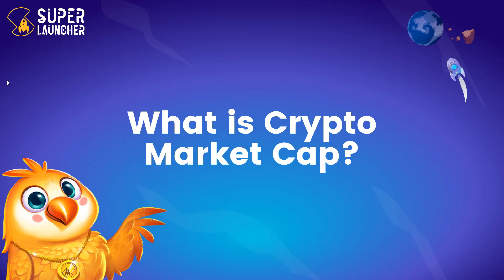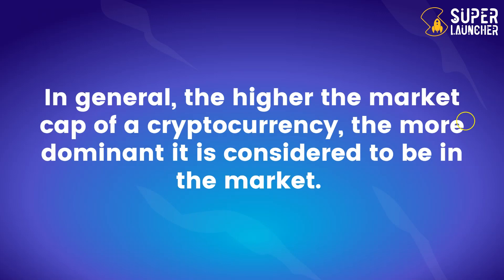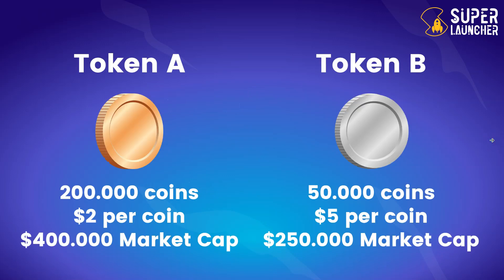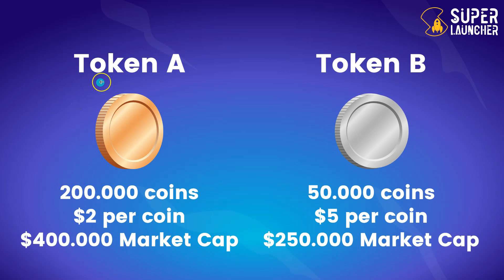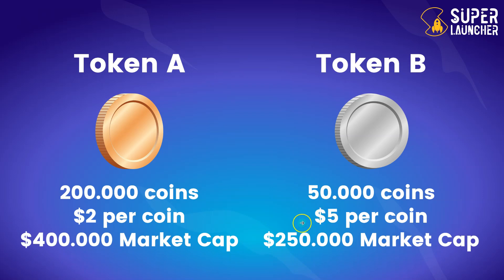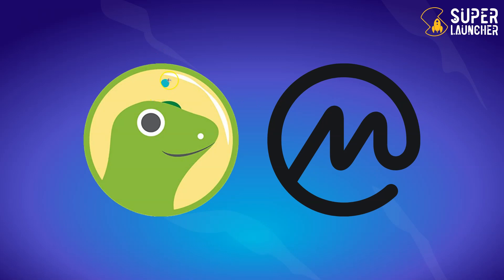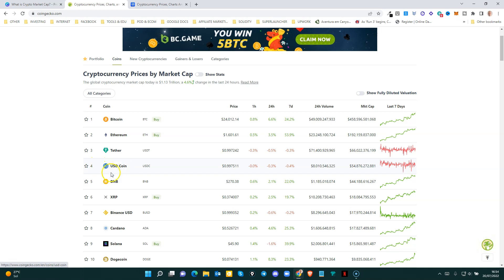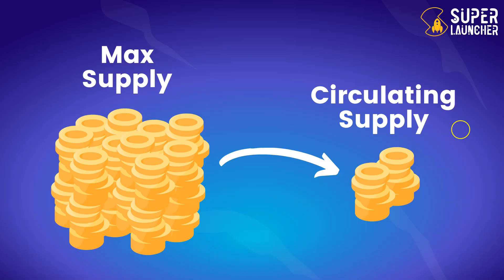What is Crypto Market Cap? | Cryptocurrency Market Cap Explained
In this video, we talk about Crypto Market Cap.

Market capitalization is an indicator that measures and keeps track of the market value of a cryptocurrency.

Market cap is used as an indicator of the dominance and popularity of cryptocurrencies.

In general, the higher the market cap of a cryptocurrency, the more dominant it is considered to be in the market.

How is Market Cap Calculated?

Market Cap = Circulating supply X Current market price

Examples:

Token A
200.000 coins
$2 per coin

Token B
50.000 coins
$5 per coin

Large-cap cryptocurrencies are generally considered to be safe crypto investments. Investing in coins with large market capitalisation is usually a conservative strategy.

Small-cap cryptocurrencies are often extremely volatile and considered a highly risky investment, but sometimes with a lot of potential growth.